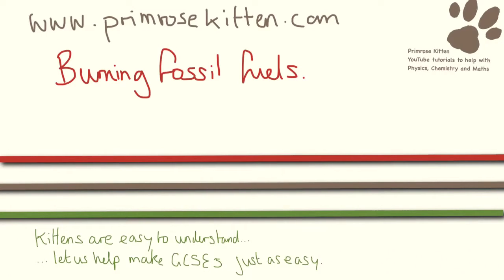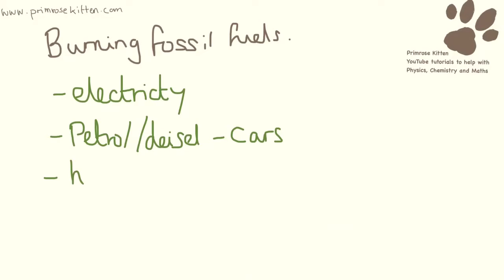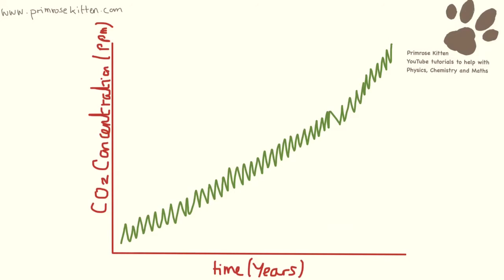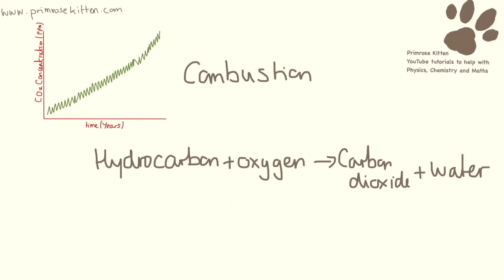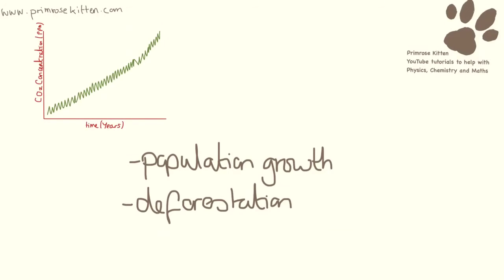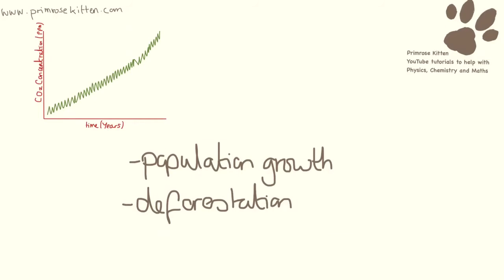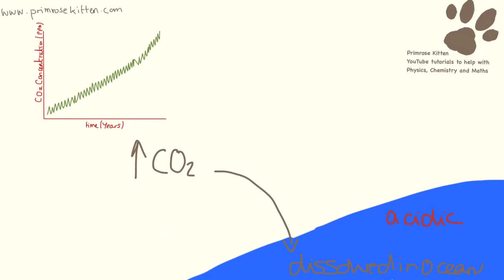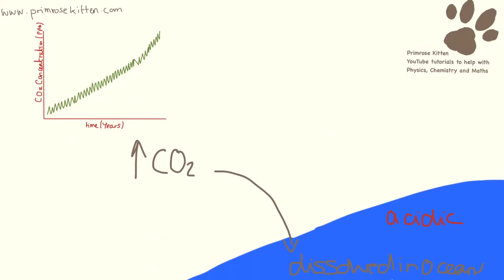Burning Fossil Fuels